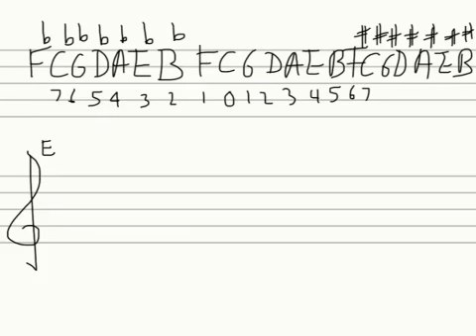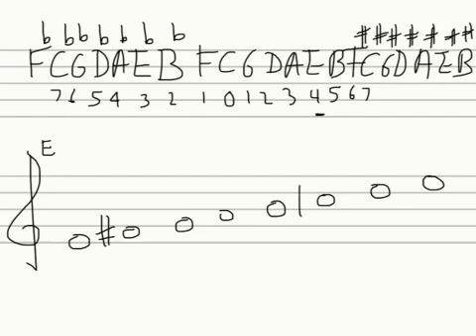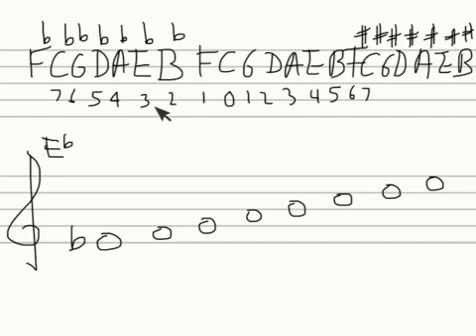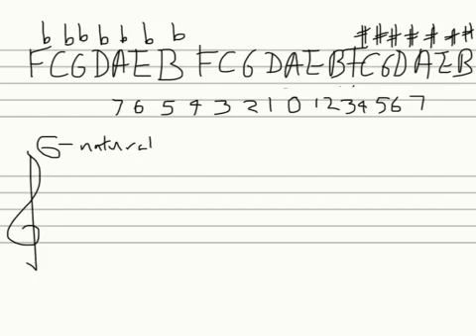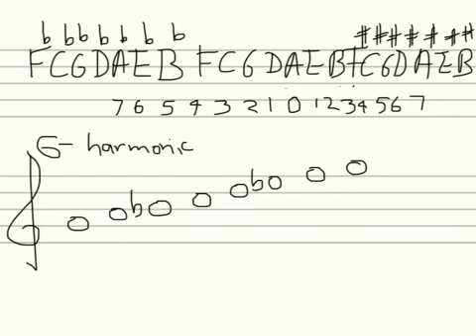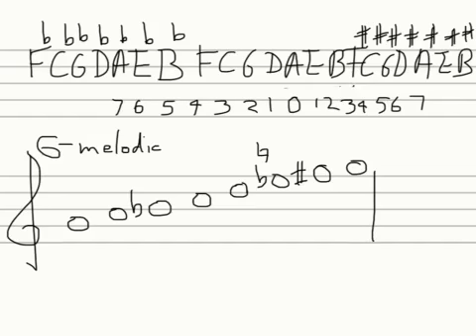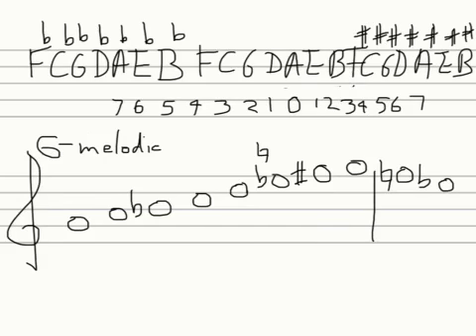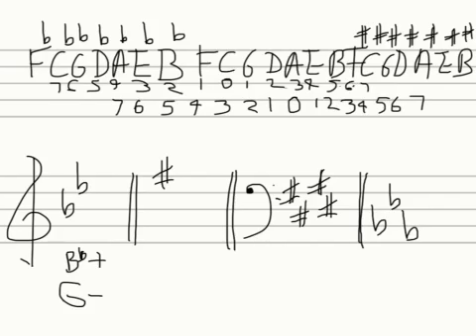Exam Review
Major and minor scales, etc.